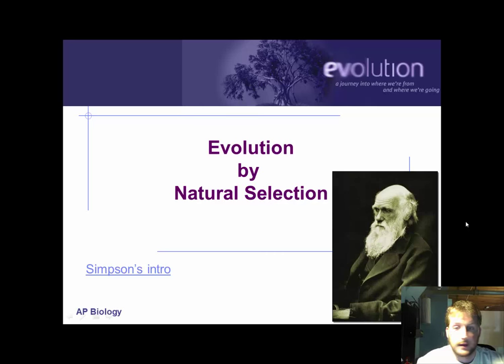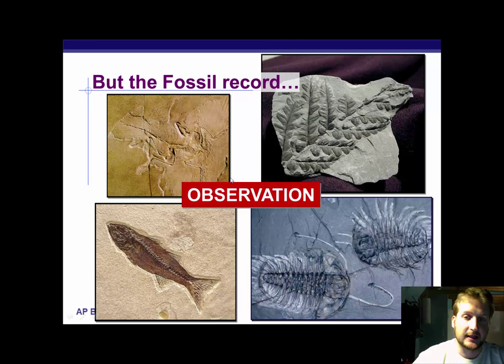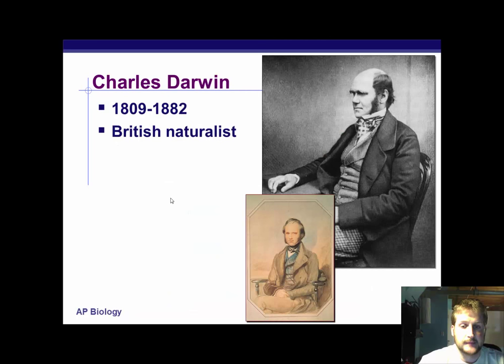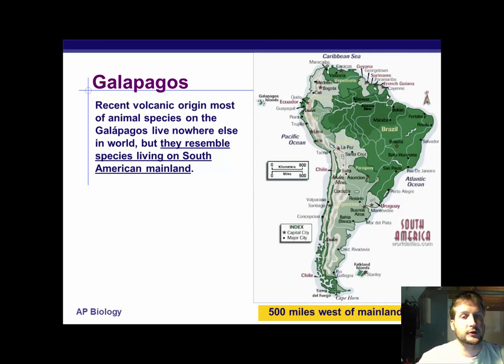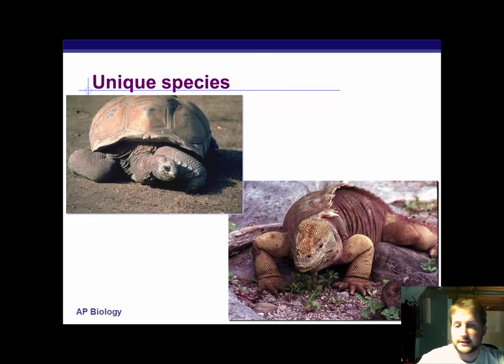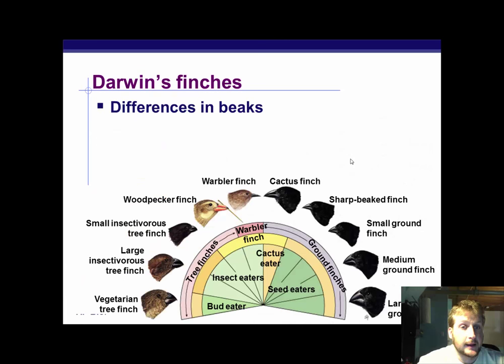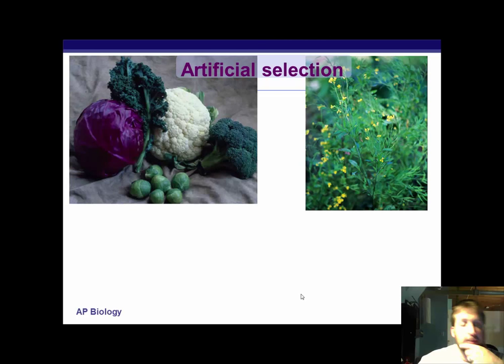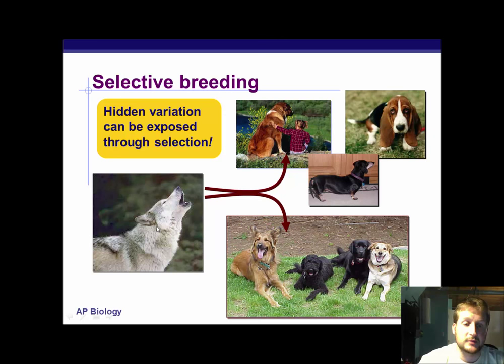Ch 22 Evolution Darwin 01